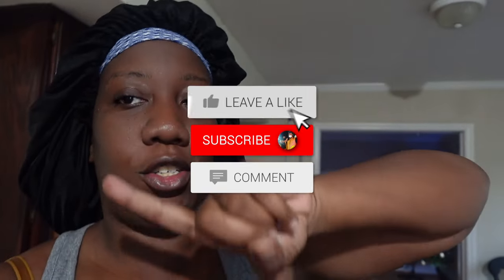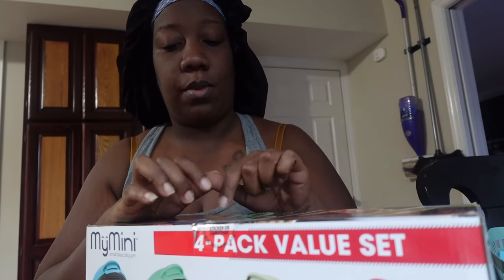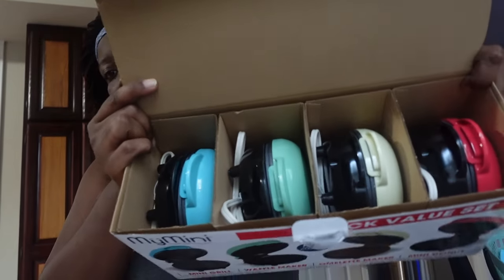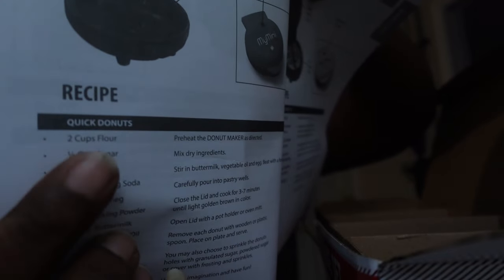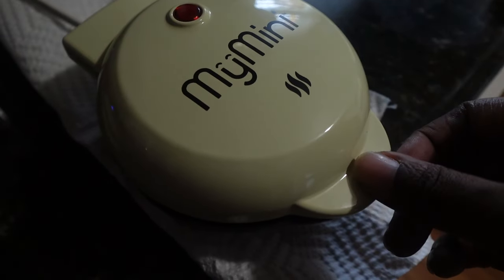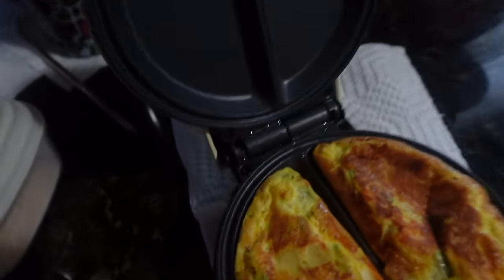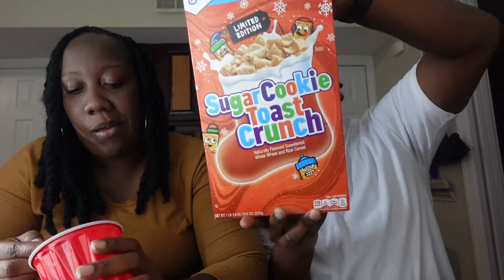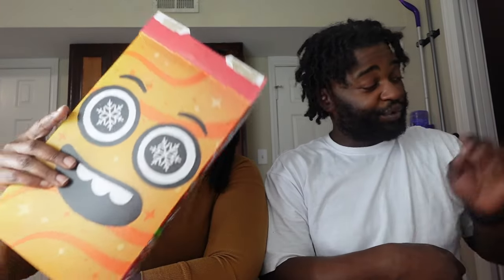Jack Daniel"s Cake|Baileys Irish Cream Cake|My Mini Omelet Maker|Vlogmas Day 6